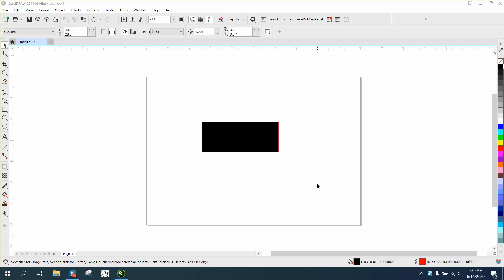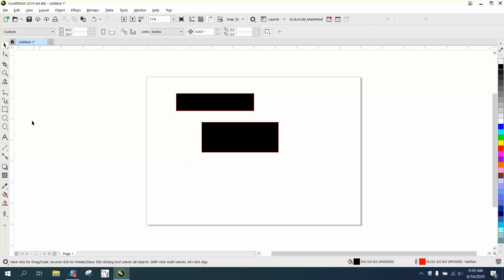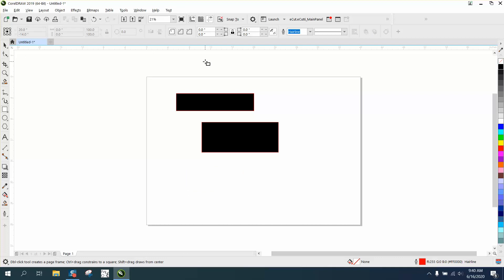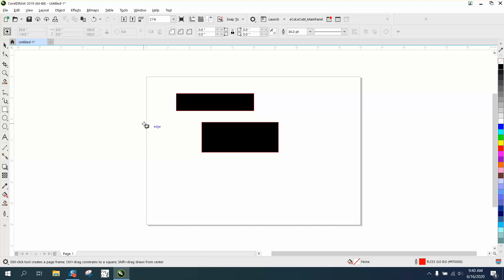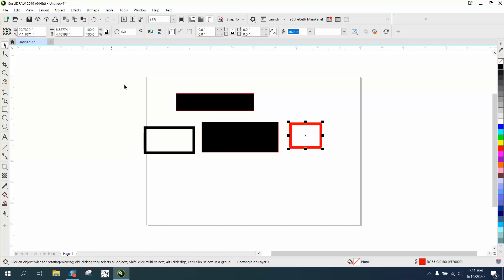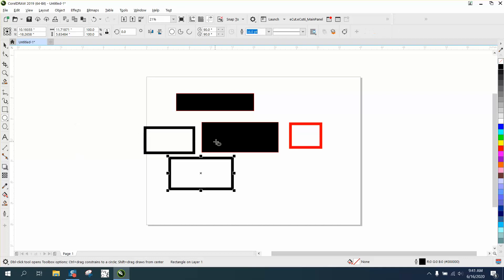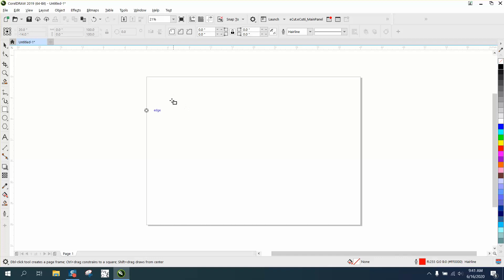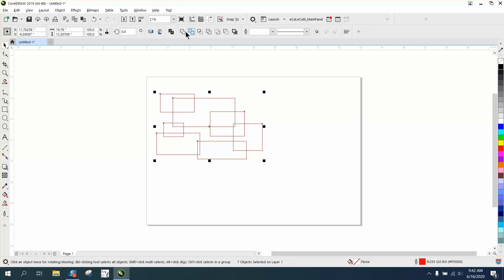Corel Draw Tips & Tricks Set your line thickness & Color and more